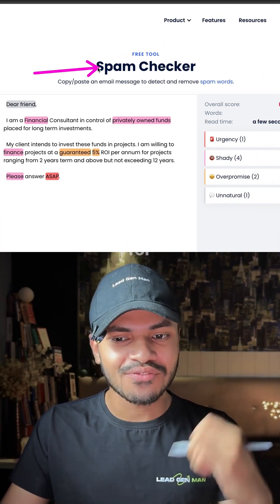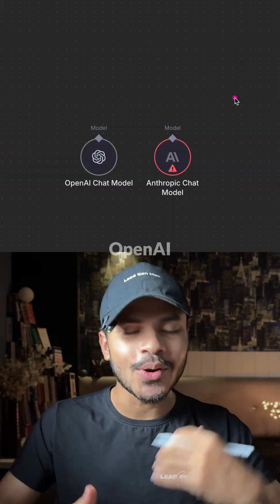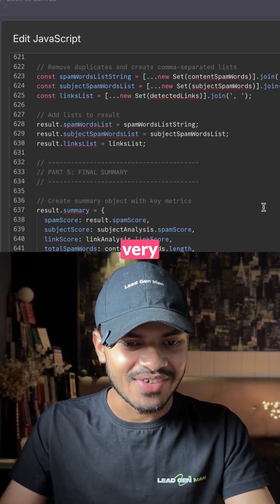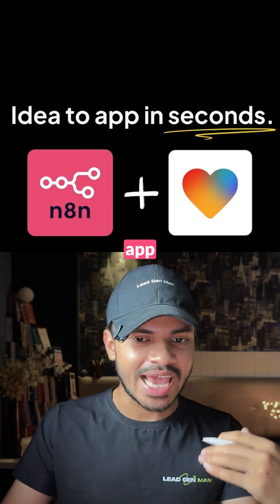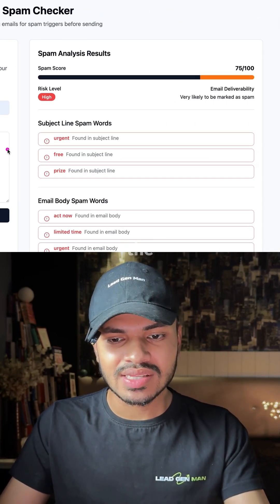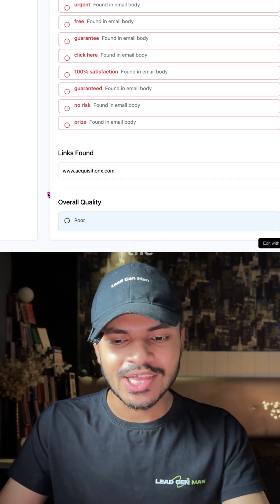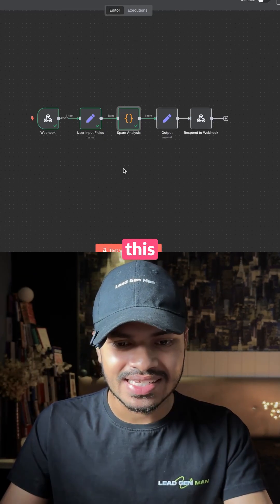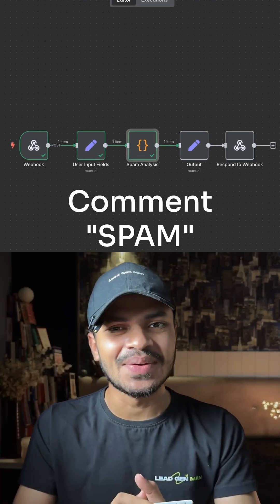Creating a No-Code AI Agent for Spam Detection with n8n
I’ve developed a FREE tool using n8n to help you identify spam keywords without leveraging complex LLM models. This spam checker offers insights into your subject lines and email body, ensuring your messages resonate with your audience and avoid those pesky spam filters.